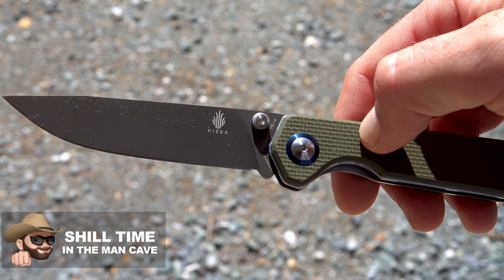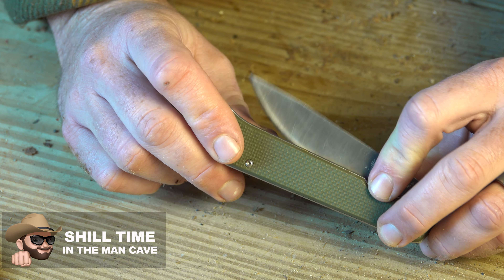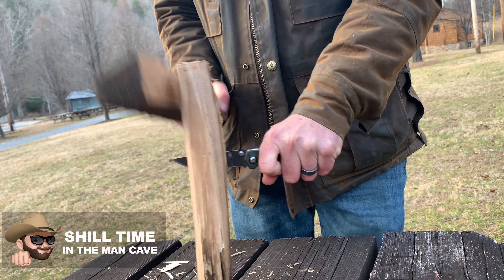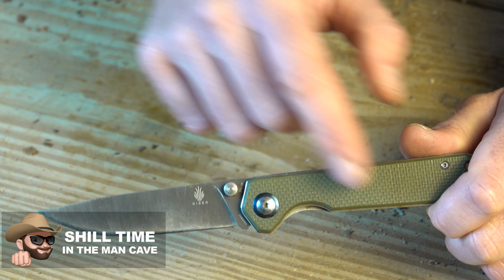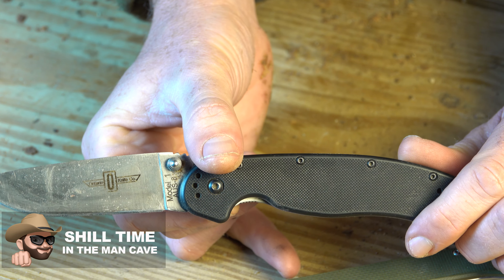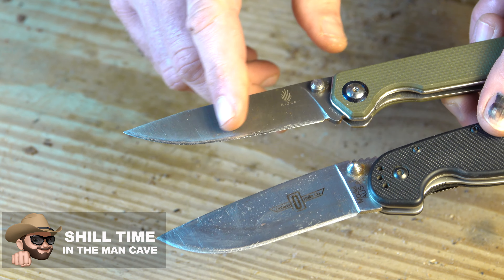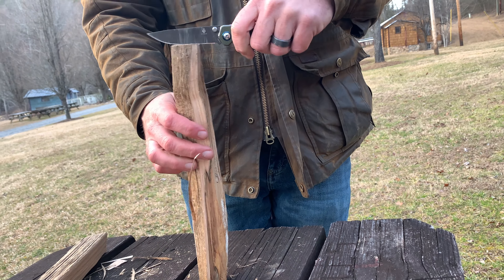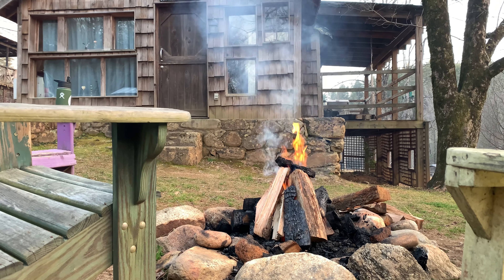Super Strong Everyday Carry (EDC) Knife